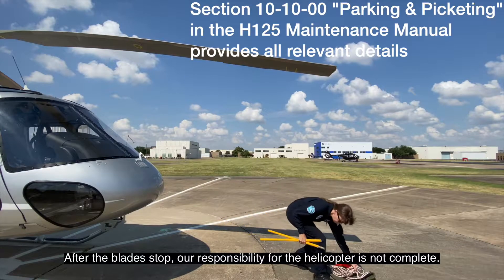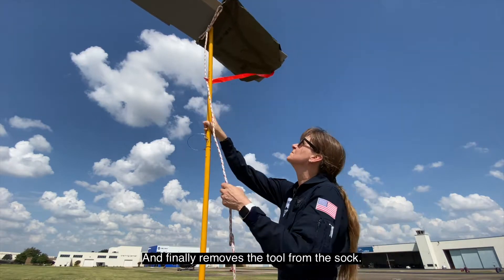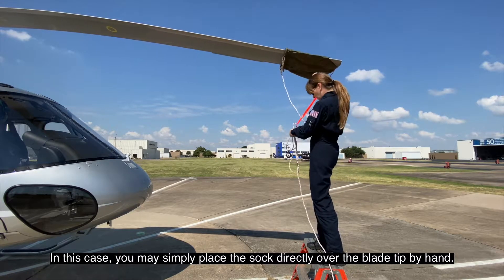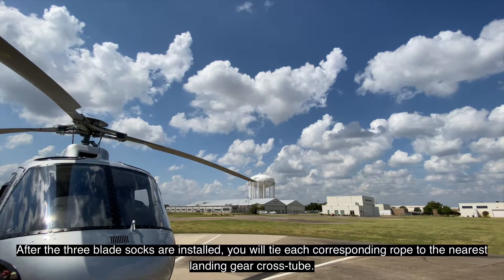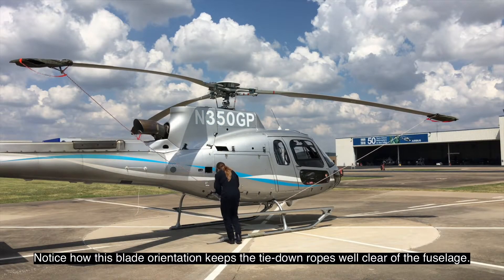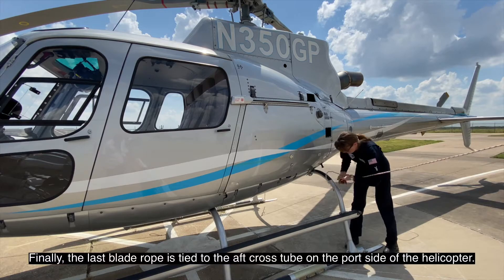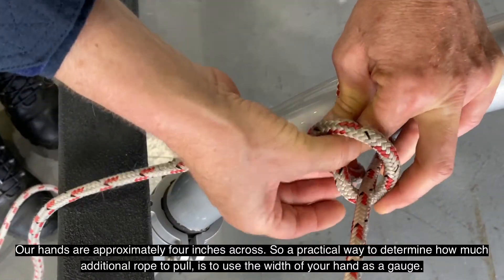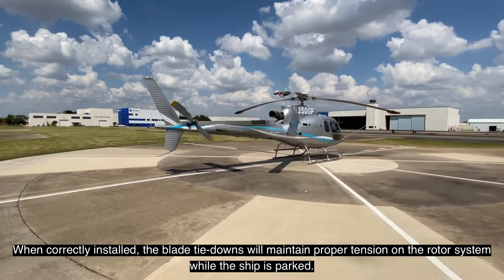After the Blades Stop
The importance of main rotor blade tie-downs...and how to properly install them on an AIRBUS H125 (AS 350) helicopter.